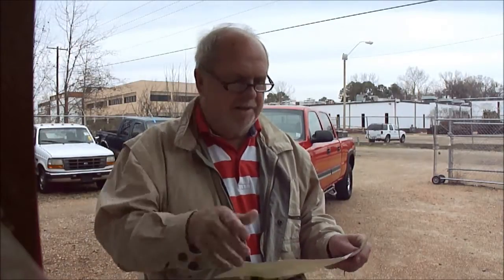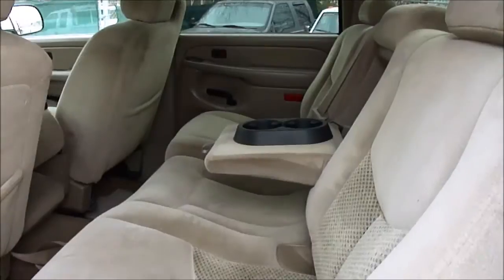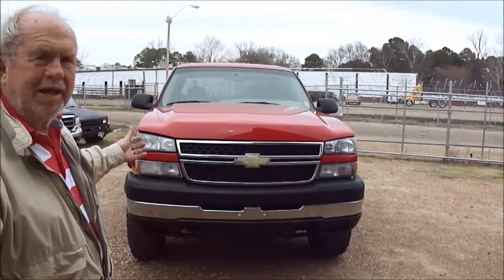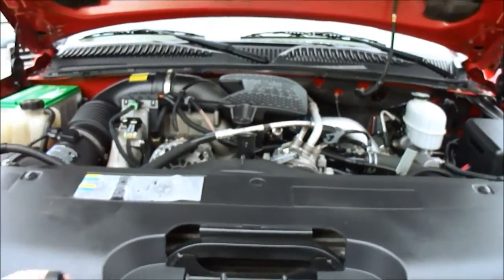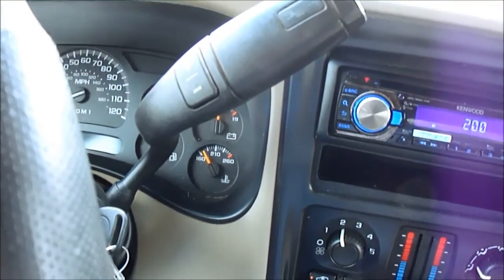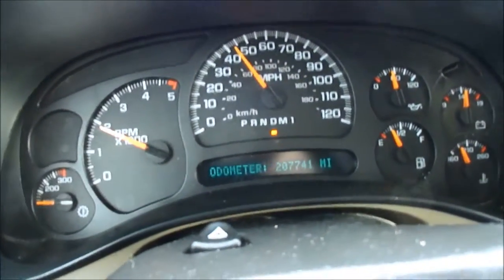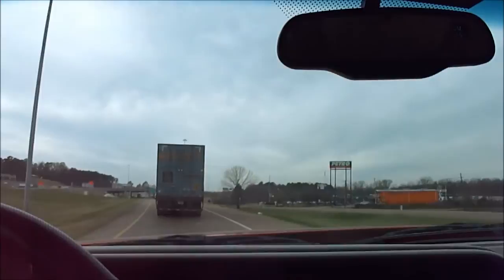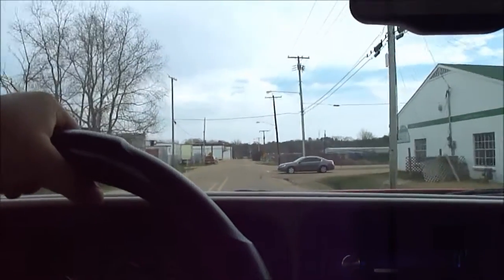2007 Chevrolet Silverado 2500HD LT Video Test Drive